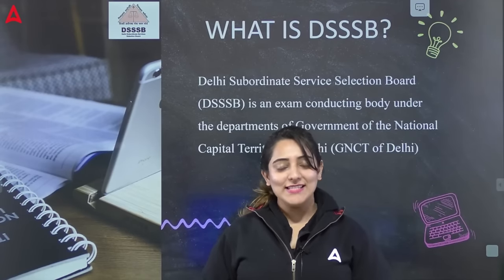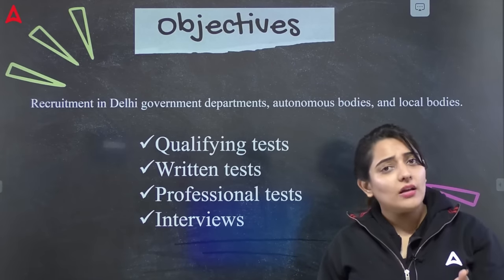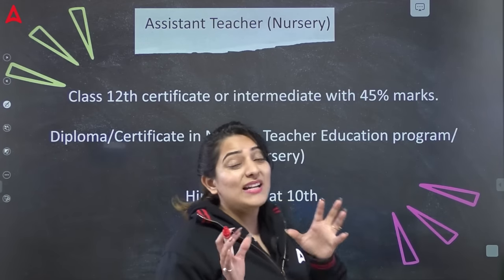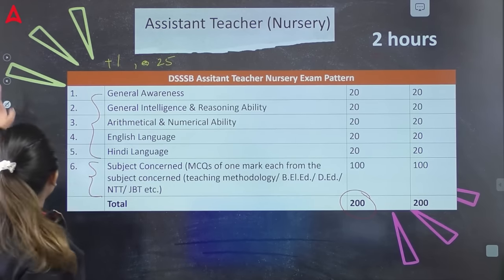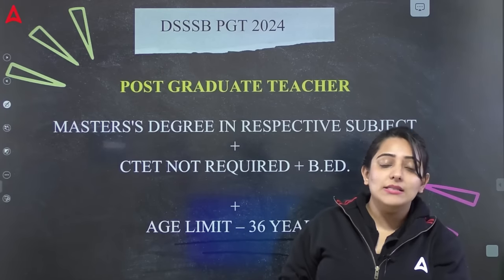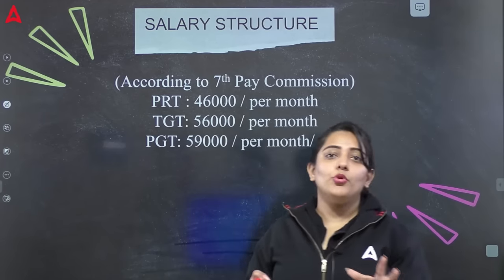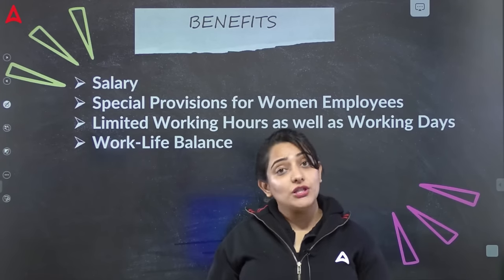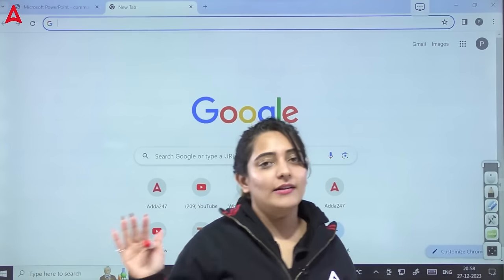DSSSB Kya Hota Hai | DSSSB Vacancy 2024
Welcome to Teachers Adda247 - India's Leading Teaching Exams Preparation Channel. Prepare for CTET, EMRS, BPSC Teacher, Bihar STET, HTET, Bihar TET, UPTET, DSSSB, KVS, SUPER TET, REET, MPTET, RPSC and Other State Teaching  Exams.

📲 Paid Batches ( Online Live Classes ) 📒📕